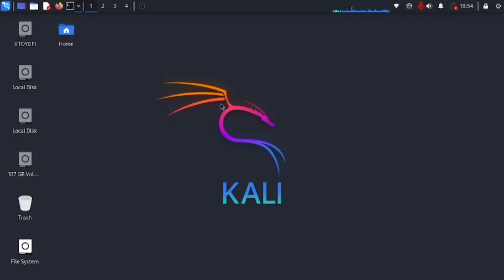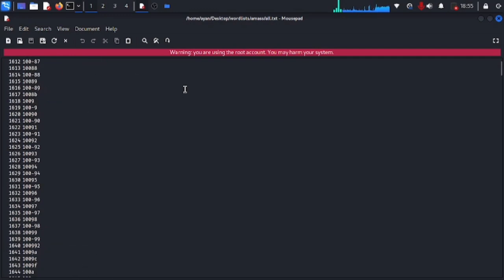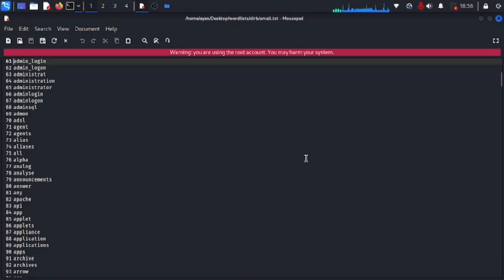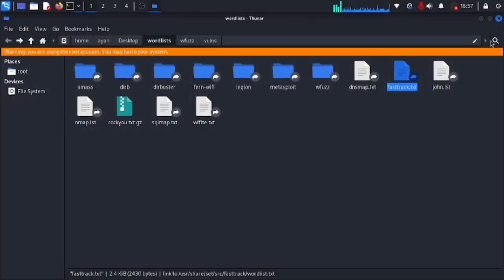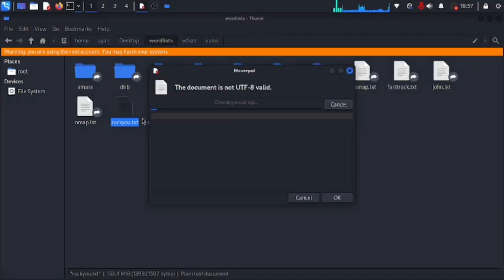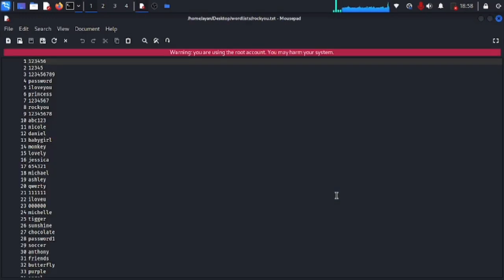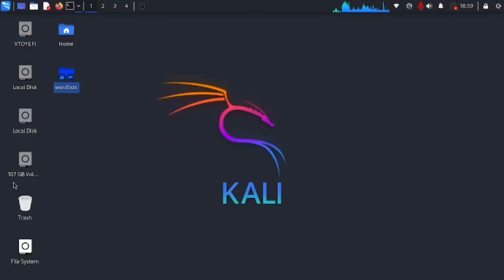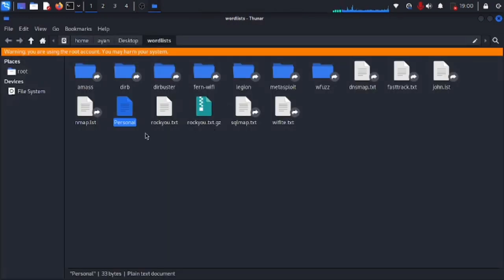HOW TO EXTRACT ALL WORDLISTS IN KALI LINUX WITHOUT USING THE TERMINAL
WORDLISTS IN KALI LINUX ARE A LIST OF COMMON PASSWORDS THAT ONE CAN USE TO BRUTEFORCE PASSWORDS. WELL, THESE WORDLISTS ARE NOT HIDDEN AND FINDING THEM IS VERY EASY. ENJOY!

LINKS:

[ FIXED ] HOW TO DUAL BOOT WINDOWS WITH KALI LINUX OR ANY OTHER LINUX OS WITHOUT USB USING VENTOY

HOW TO UPDATE KALI LINUX AND FIX "BROKEN PACKAGES" ERROR. UPGRADING KALI LINUX 2024 LATEST VERSION.